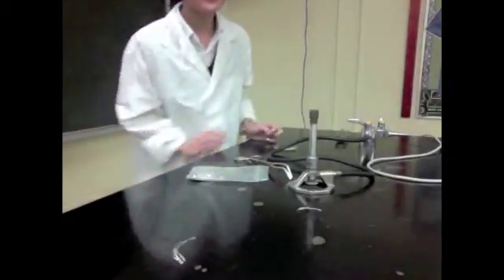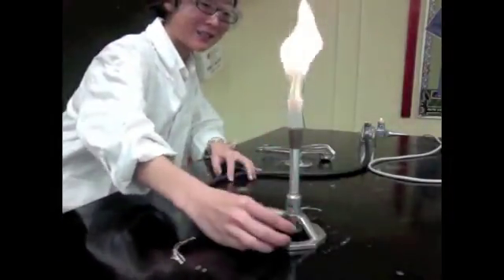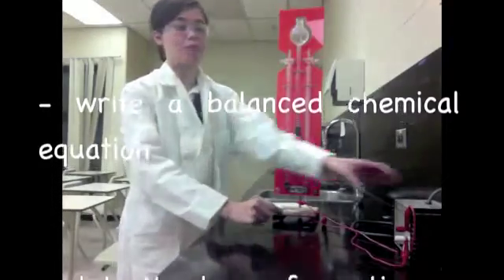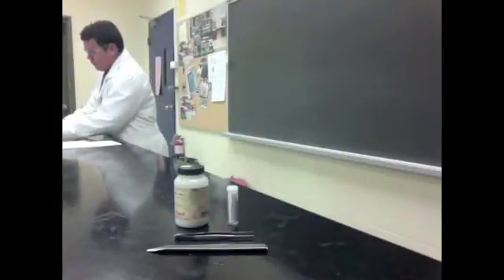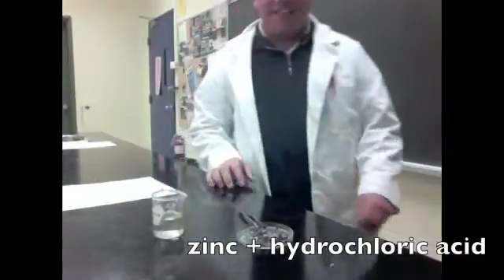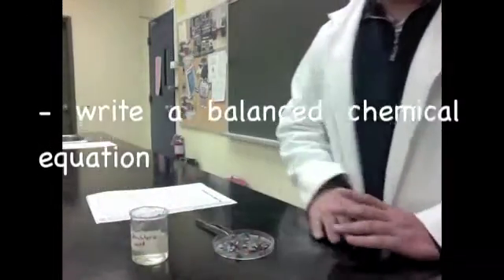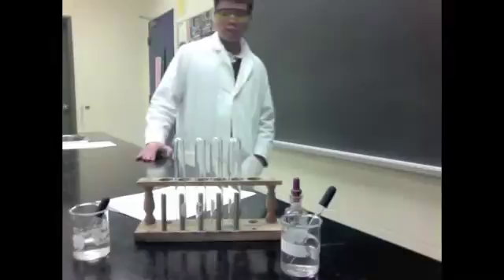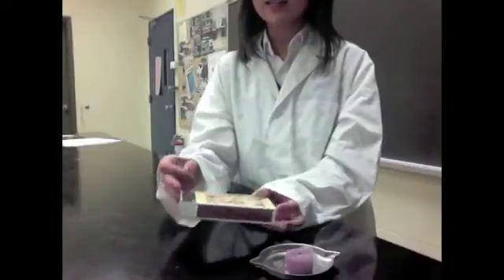Grade 10 Types of Reactions Pre-Lab w/ Link to Lab Report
Please print the following report prior to coming in to class on the day that you are working on these experiments.

STS: Students Teaching Students. Watch the following video to better acquaint yourselves with proper steps to take when you are conducting these experiments on your classes Lab-Day.